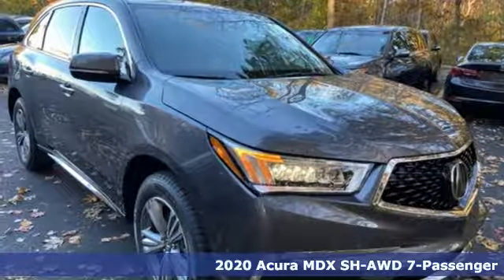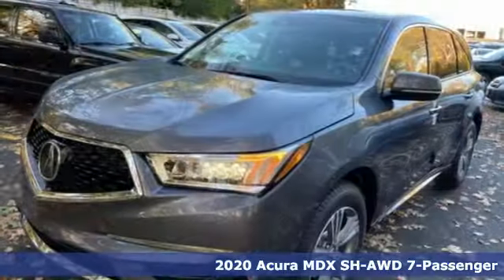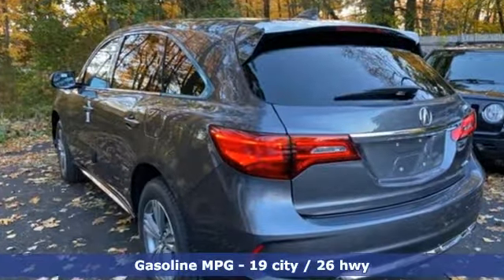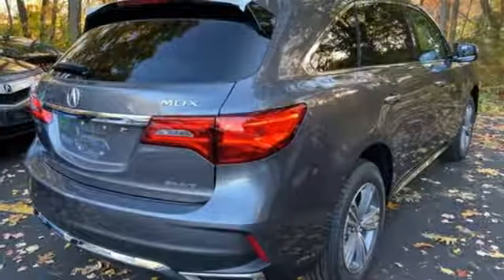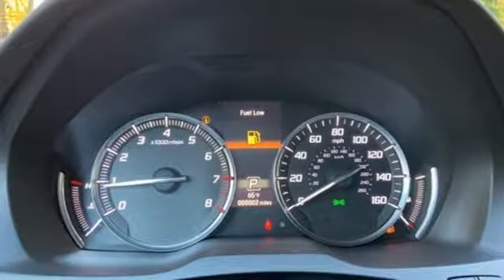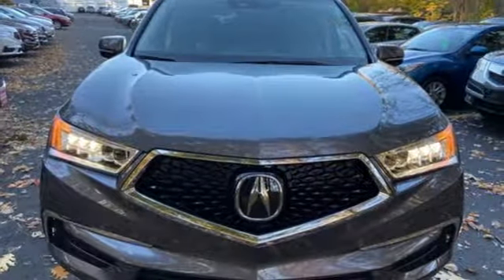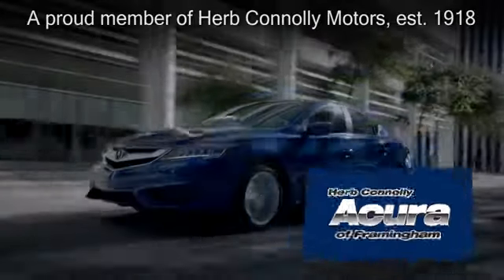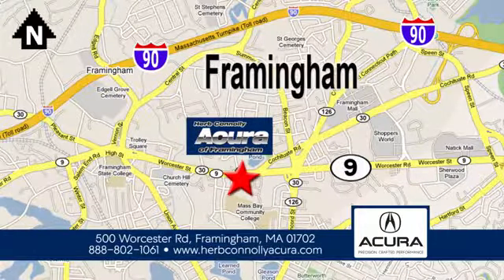New 2020 Acura MDX Framingham Natick Marlborough MA, MA A009806 - SOLD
Year: 2020
Make: Acura
Model: MDX
Trim: 3.5L
Engine: V6
Transmission: 9-Speed Automatic
Color: Gray
Interior: Ebony
Stock #: A009806
VIN: 5J8YD4H38LL009806

Address:
500 Worcester Road Route 9 E